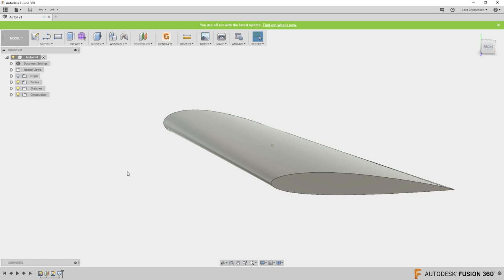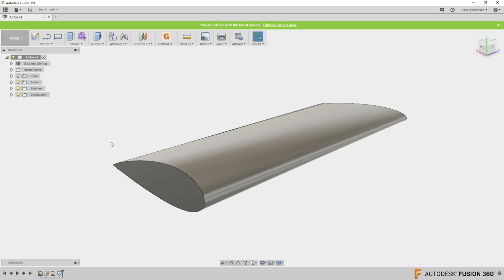How To Create Airplane Wing Ribs — Fusion 360 Tutorial — LarsLive 162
Live Stream — Continuing with our Airfoil, now it is time to create the ribs. This is Autodesk Fusion 360 AND we will chat about your comments and questions.